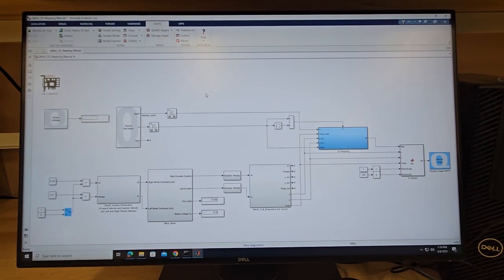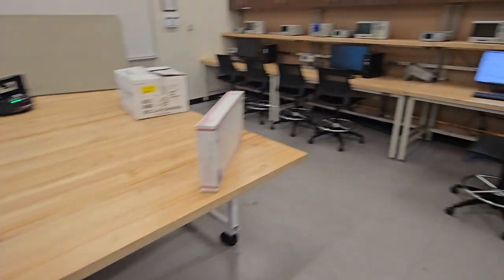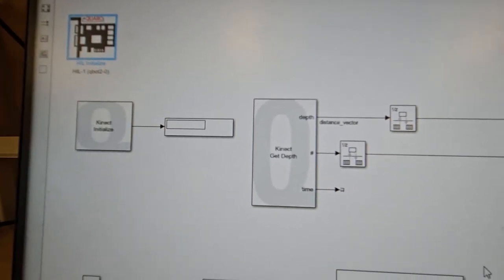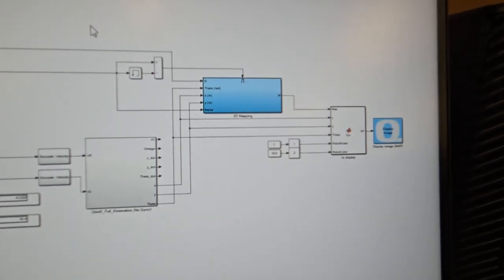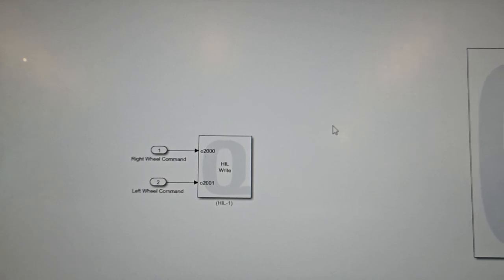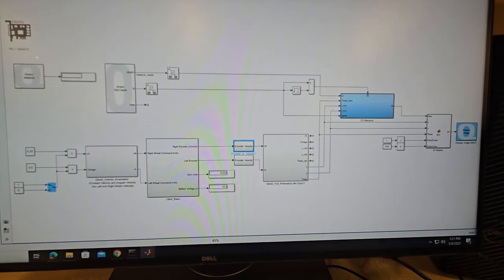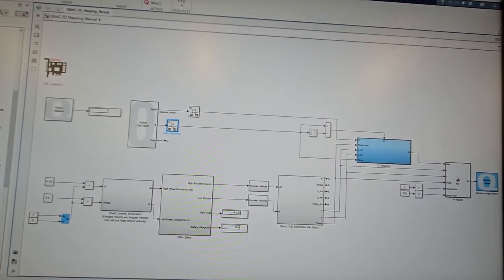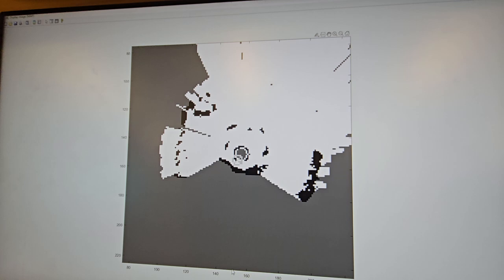Creating an Occupancy Grid Map with a Mobile Robot (Qbot2)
In this video, Mapping with a Mobile Robot (Quanser Qbot2) run by Quarc software added to Simulink is demonstrated.